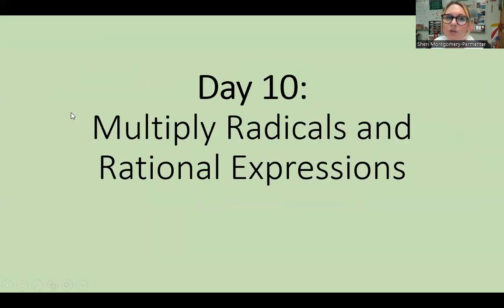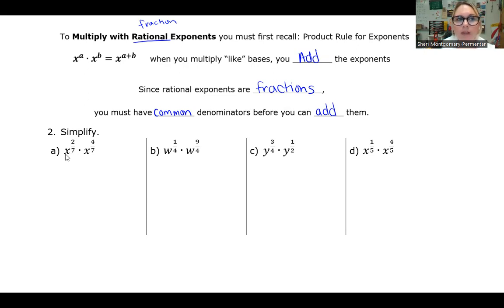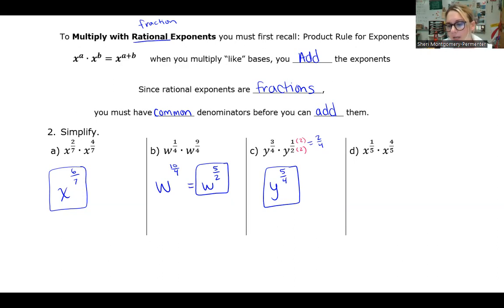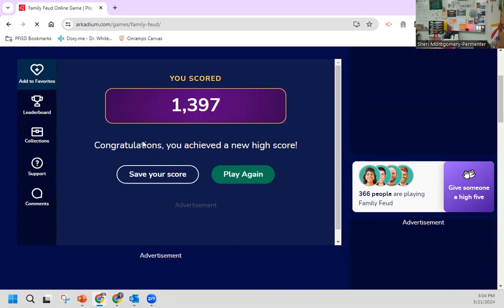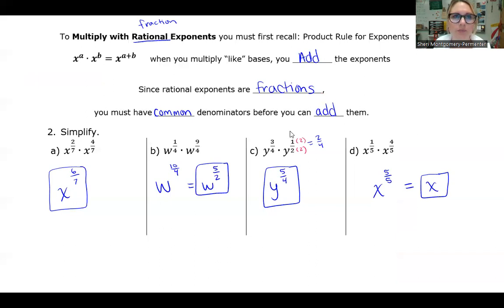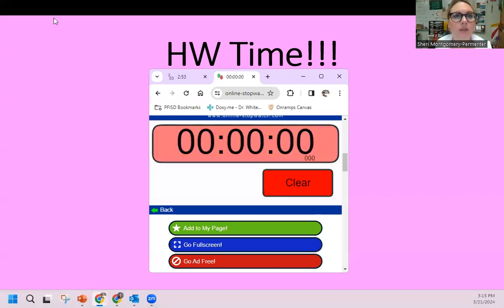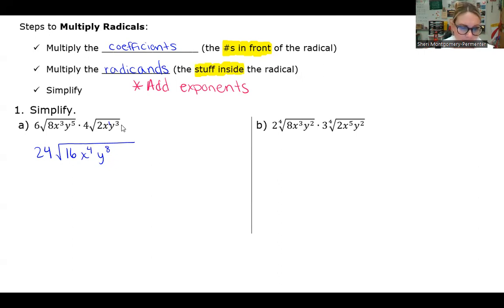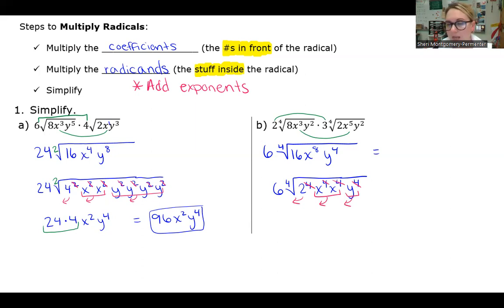Day 10 Multiply Radicals and Rational Exponents